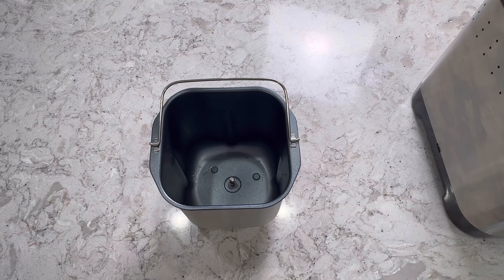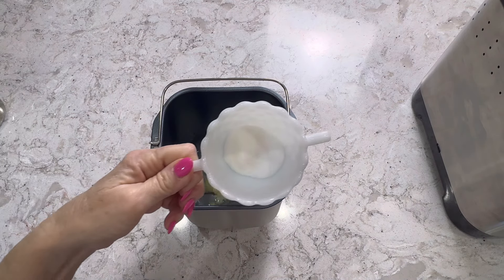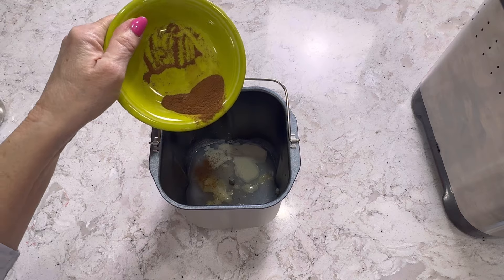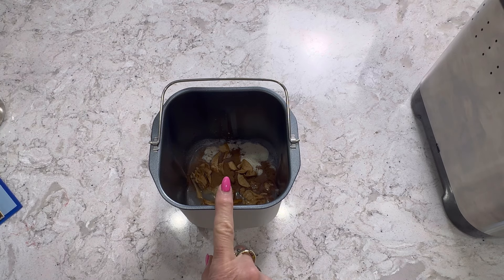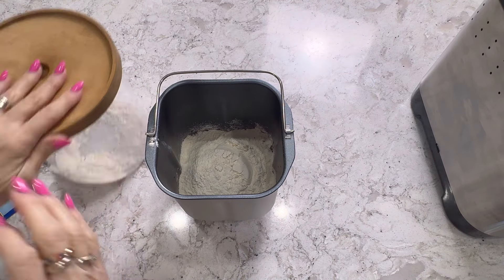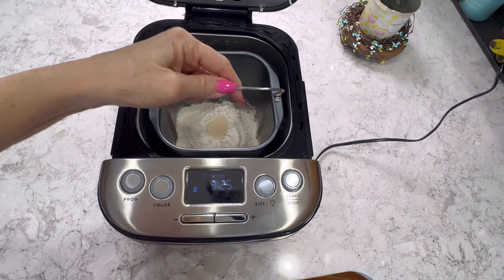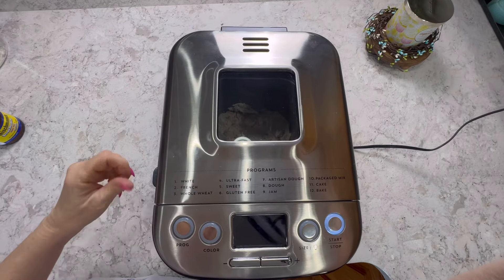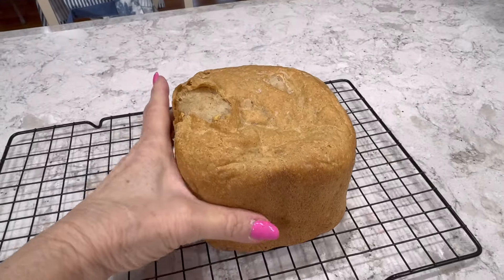Bread Machine Apple Spice Bread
The above link is for the bread machine I use.

2/3c water
1TBL Butter
1TBL dry milk
1TBL sugar
1 tsp salt
1/4c cut up dried apples
1 1/2 tsp apple pie spice
2c bread flour
1 1/2tsp bread machine yeast

Add ingredients to pan
Select white setting and crust color you prefer
Cool on wire rack
Makes 1 pound loaf